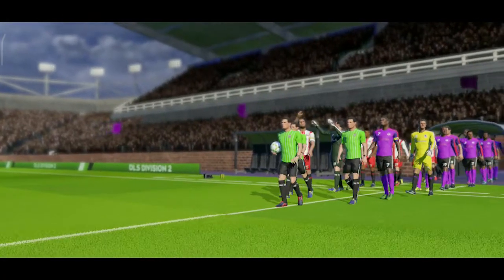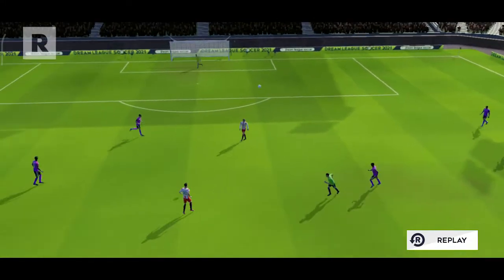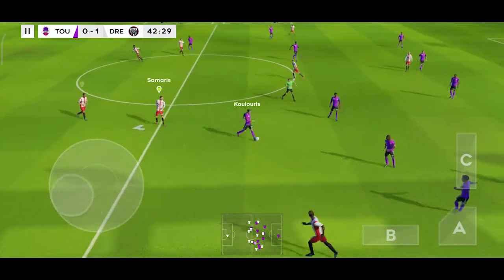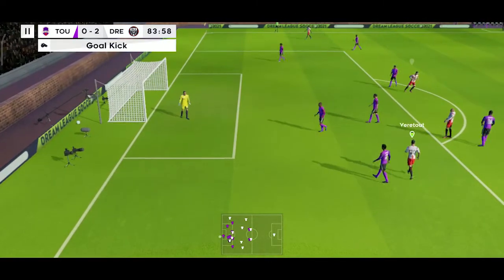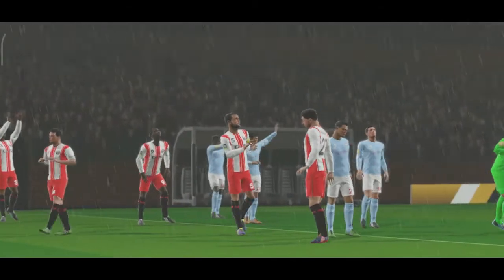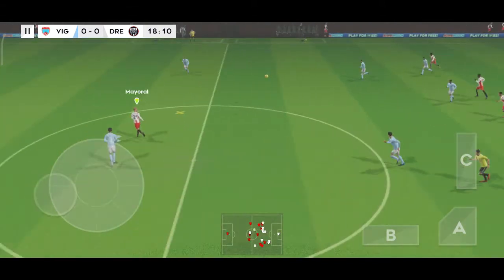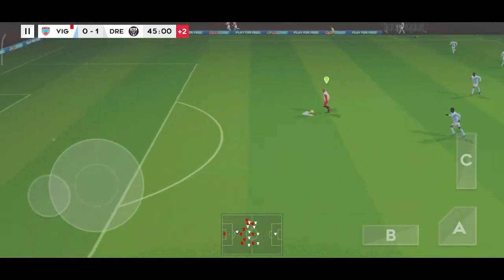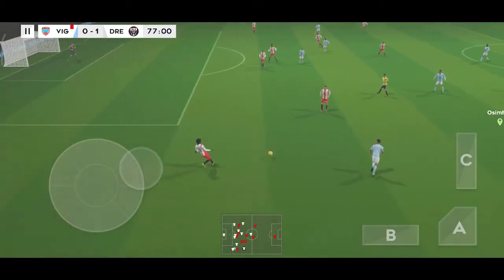Dream League Soccer 2021 Gameplay #21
Hey there - I'm PG Tuber! :) I make gaming videos and have a load of fun doing it. :D
The very best Dream League Soccer experience awaits with new animations and improved AI we’ve revolutionised the most engaging football experience on mobile. Dream League Soccer 2021 is the perfect soccer package, one which captures the true spirit of the beautiful game.

Feast your eyes on the best-looking Dream League Soccer experience ever! Customise your manager from a host of different options including hairstyles and outfits. Along with our new and improved graphics engine, your dream team has never looked this good!

Dream League Live puts your club against the very best in the world. Work your way through the ranks to prove your team is the greatest and compete in Global Leaderboards and Events for exclusive prizes!

FEATURES
• Build and develop your dream team from over 4000 FIFPro™ licensed players
• Take part in regular seasons and events to win unrivalled rewards
• Compete against players from across the globe with Dream League Live
• Exclusive soundtrack featuring Retro Video Club, Only The Poets, Halo Sol and more!

* Please note: This game is free to play, but additional content and in-game items may be purchased for real money.
* This game requires an internet connection and contains third party advertising.